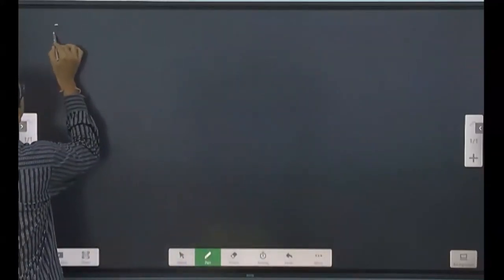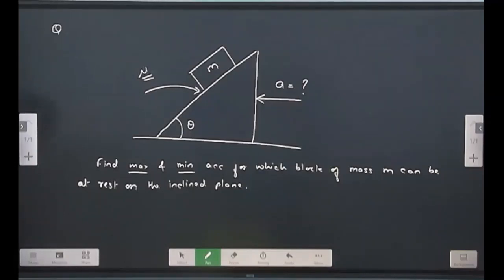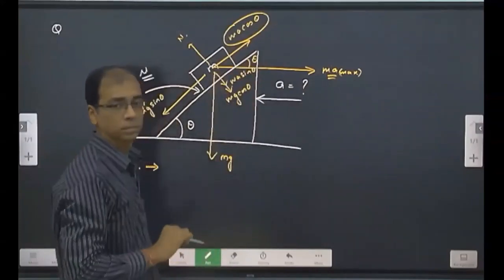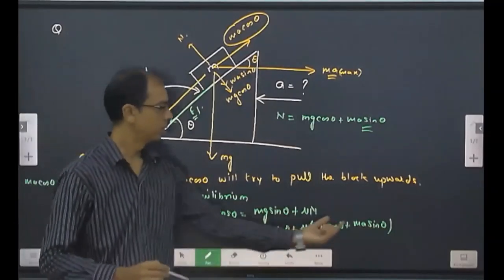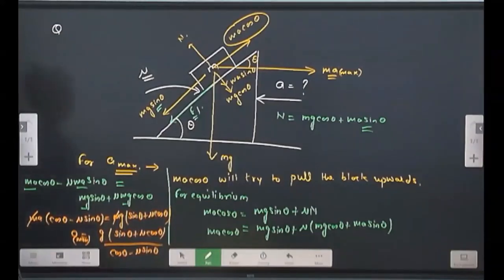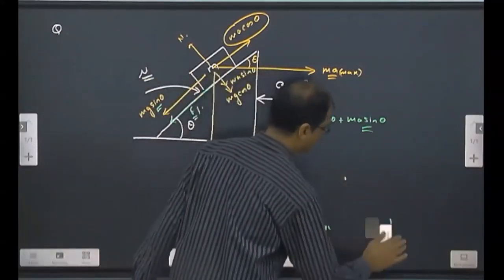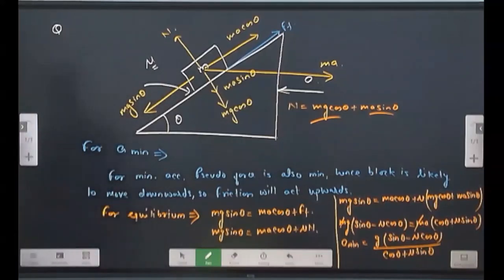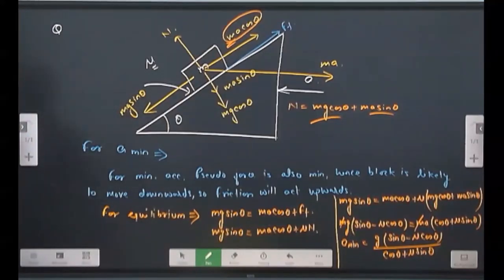LOM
problem discussion on LOM.